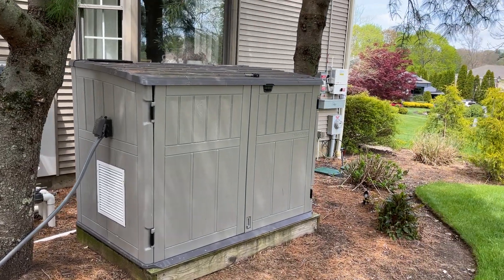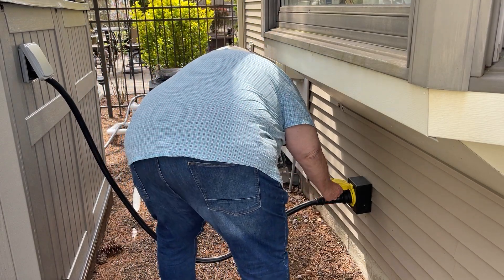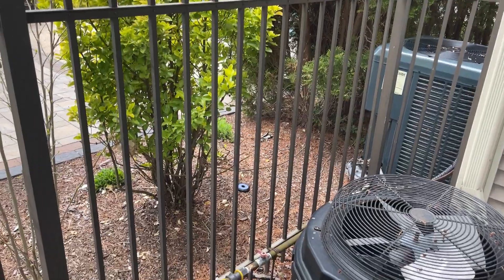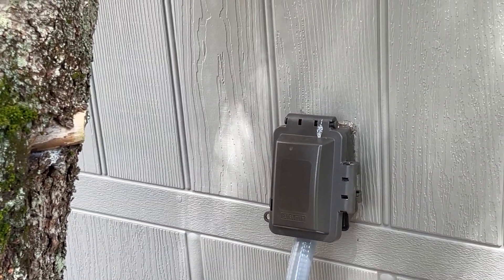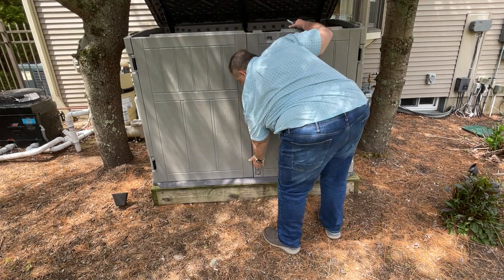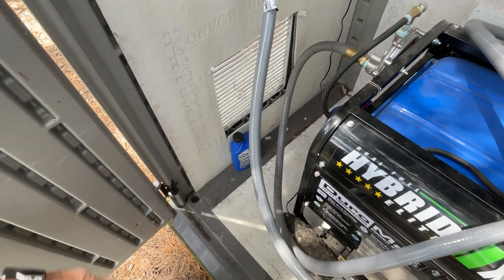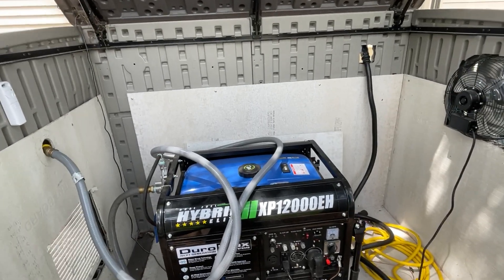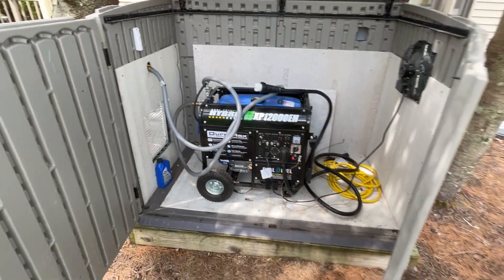🔧 Bye-Bye Winter Backup ❄️ - Papa Mows Stuff's Generator Shutdown Procedure! 🛠️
"Say goodbye to winter and get ready for spring with Papa Mows Stuff! 🌱 Join me as I walk you through the step-by-step process of shutting down my generator after a long winter. Learn tips and tricks to ensure your generator stays in top shape for the next season. Whether you're a seasoned pro or new to generator maintenance, this guide is perfect for everyone! 🔧"